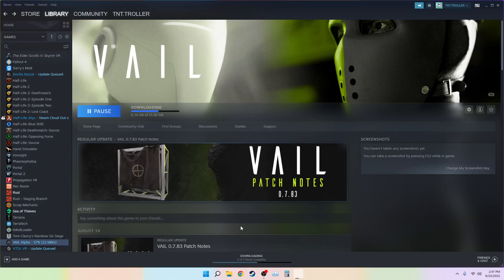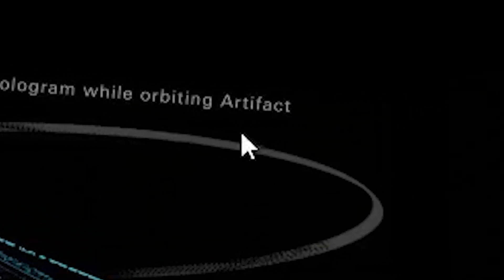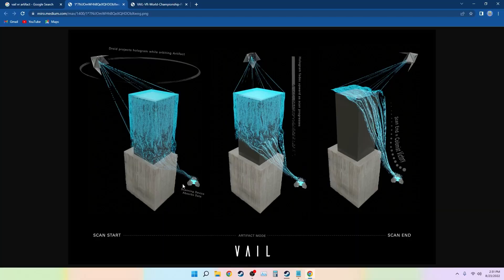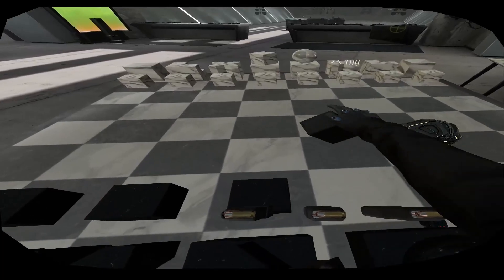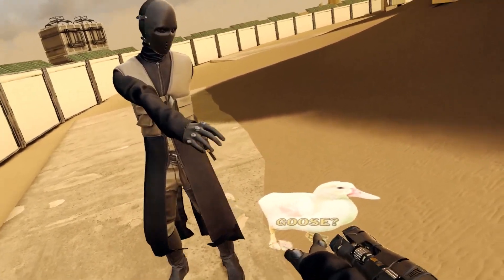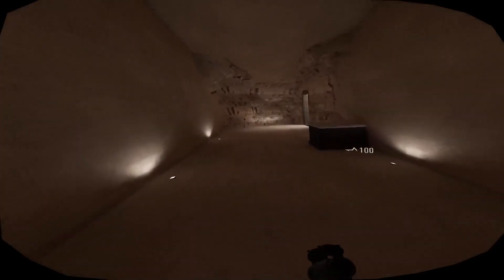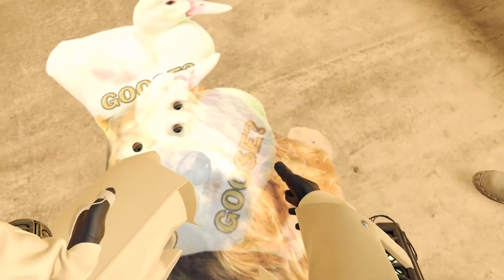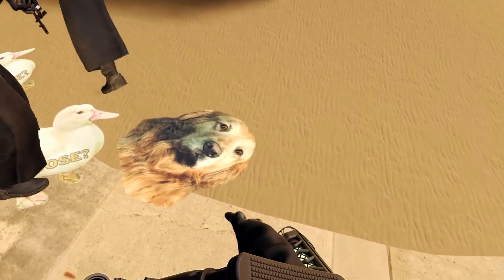Vail VR | Buggy moments